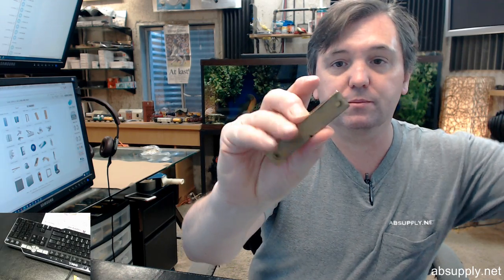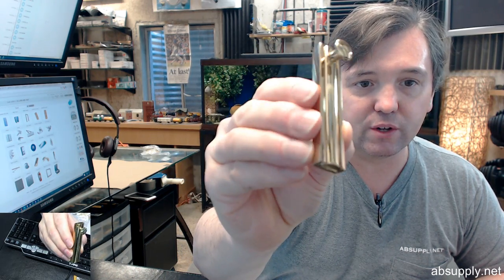Don Jo SB 3 605